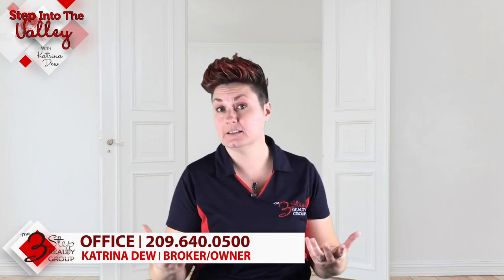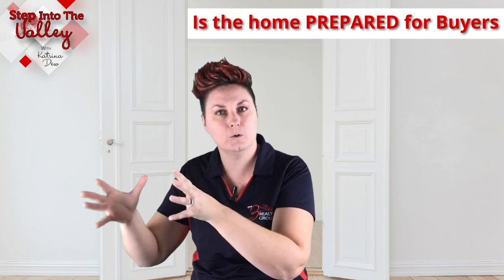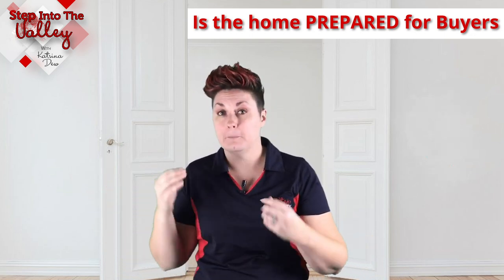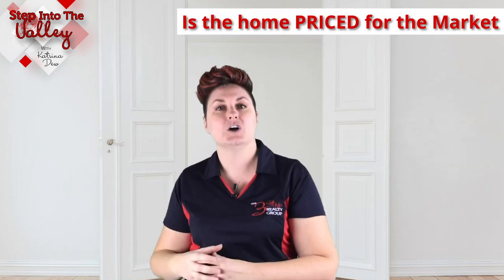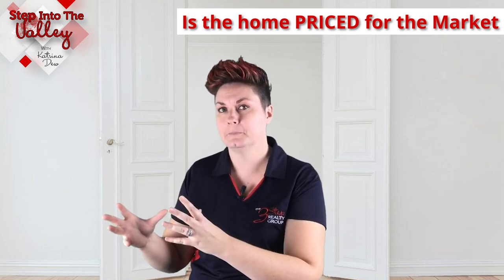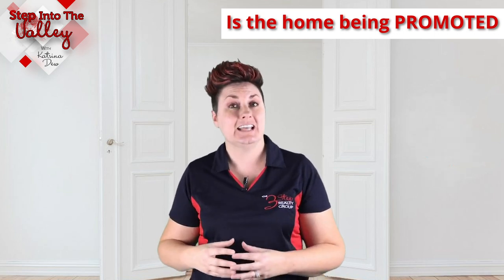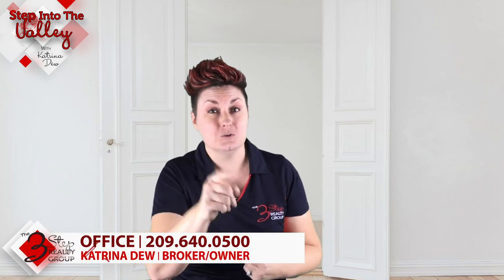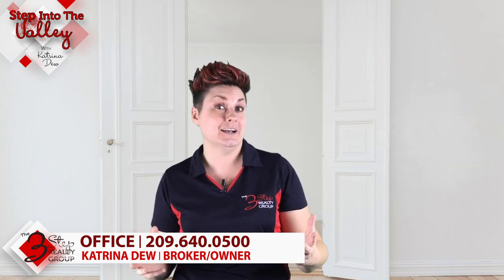Multiple Offers vs. Hundreds of Days on the Market- What do Sellers do Wrong? | Episode #056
Multiple Offers vs. Hundreds of Days on the Market- What do Sellers do Wrong? Learn what the 3 P’s are for putting your home on the market. Watch this quick video now!

0:00 Multiple Offers vs. Hundreds of Days on the Market
1:00 The 3 P's
3:07 Bloopers

3 Step Realty Group

3 Step Realty Group | Katrina Dew | DRE # 01932887